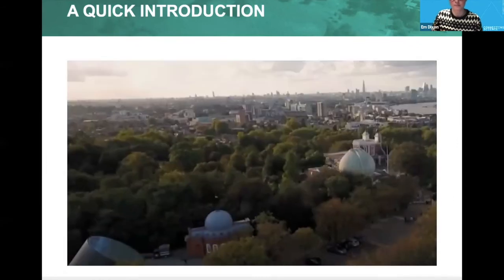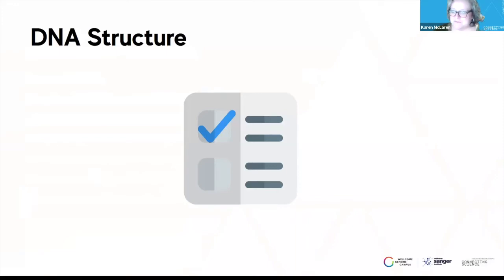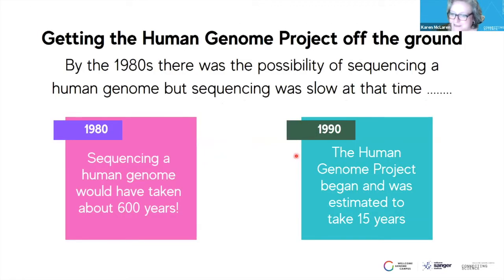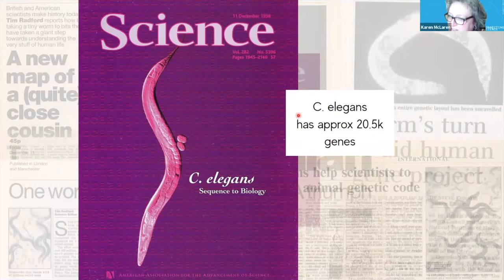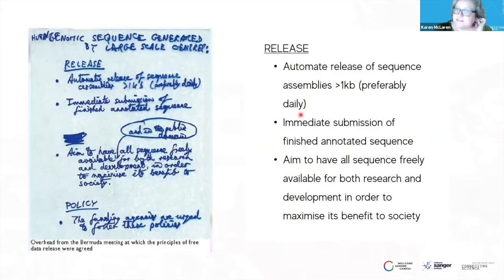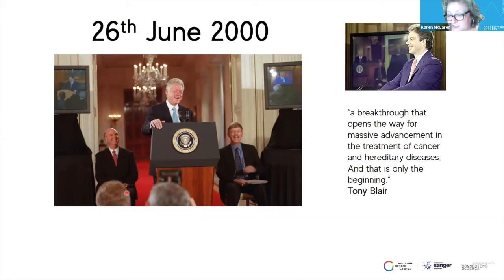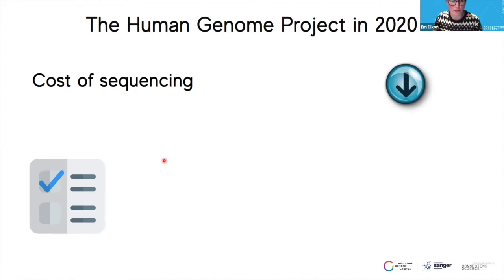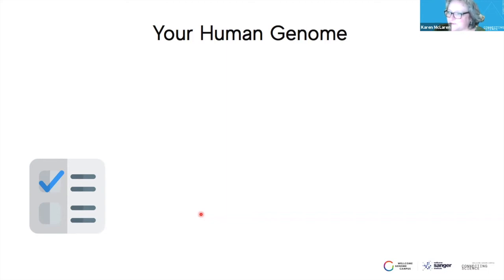Genomics Lite | The Human Genome Project: in context with Karen McLaren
Karen McLaren shares her experience of working on the Human Genome Project and how the world of sequencing has changed since the Project.